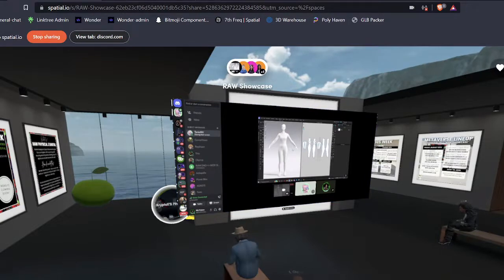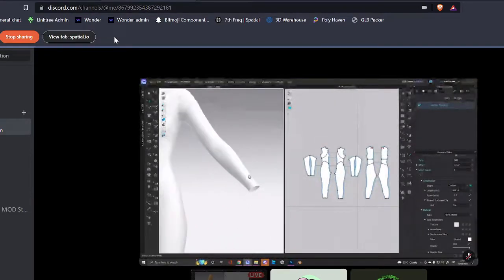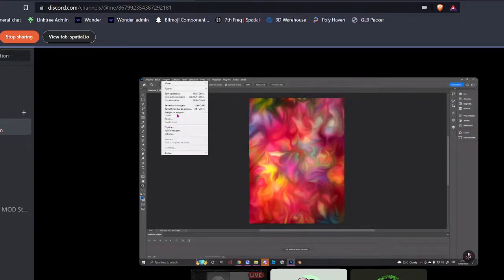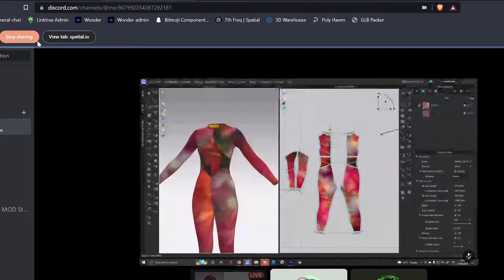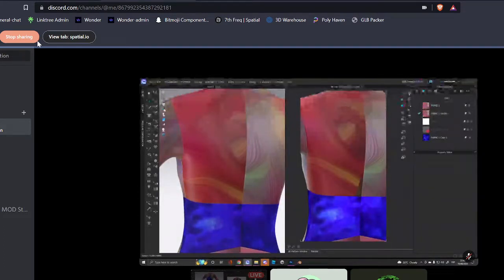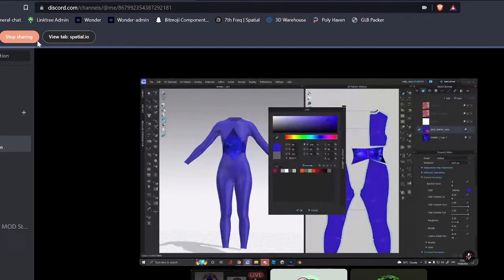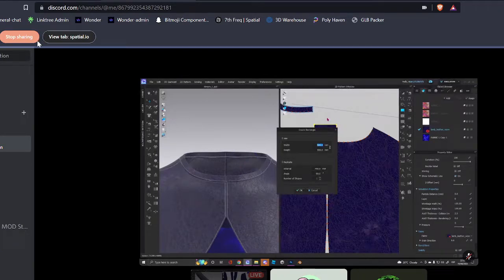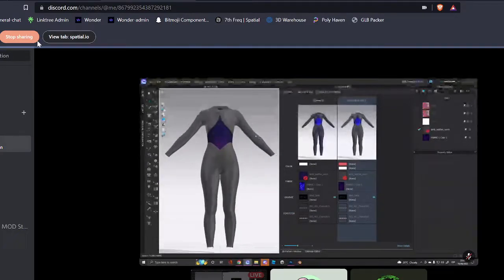Adding a texture to a pattern in Clo 3d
Catch part 2 of a 3 part series where @TaniaViegas_ gives an amazing tutorial with @Mocasso_of_NFTS about how to create a full NFT in Clo3d!

You can get a free 30 day trial on Clo3d and give it a try! Meet us in the RAW showcase Fridays @ 1pm PST for our last session with Tania if you have questions or to show us how yours is coming along!

If you missed part 1, here you go!